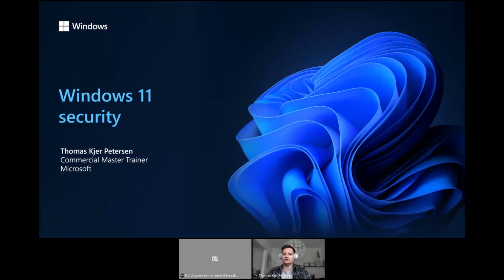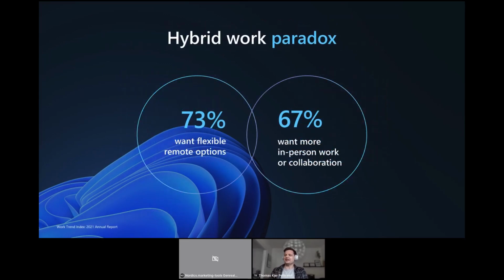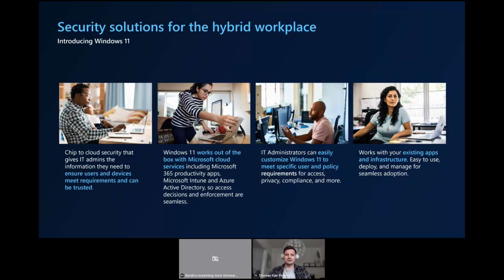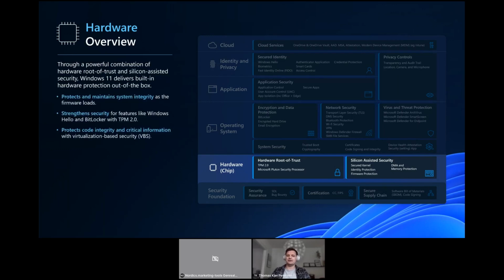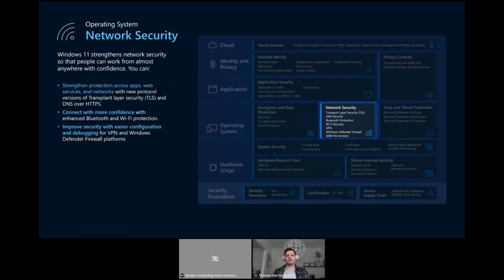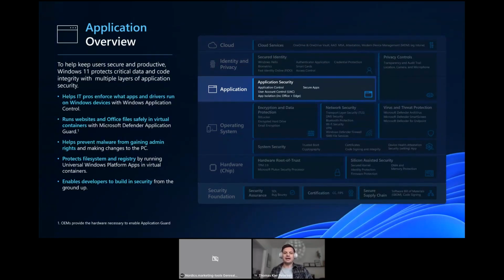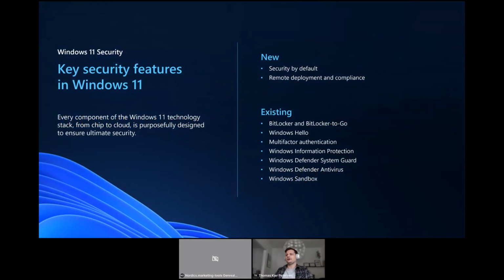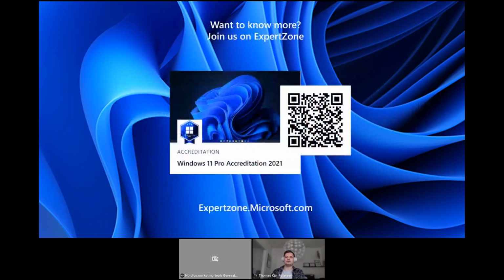Windows 11 – Security for SMBs deep-dive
We have a deep dive into how Windows 11 focuses on security for SMBs and how an upgrade can be sustainable and why companies benefit from upgrading legacy by more than just better OS.

After this webinar you will:

- Have knowledge of the benefits of Windows 11 Pro and Windows 11 Pro devices.
- Be able to talk to your customers about the security features and layers in Windows 11 Pro
- Know how Windows 11 Pro is made for the now and the future.

With Thomas Kjer Petersen
Commercial Master Trainer Microsoft